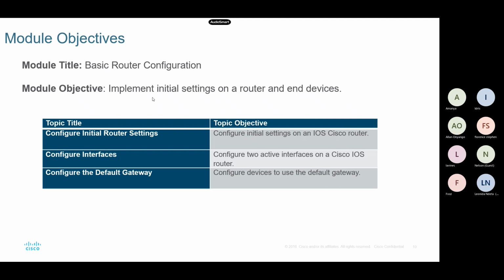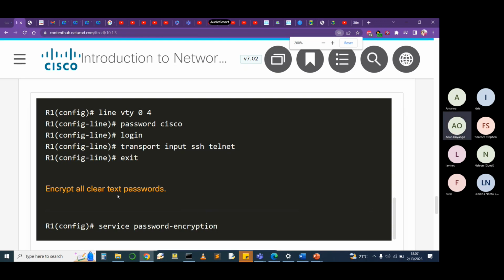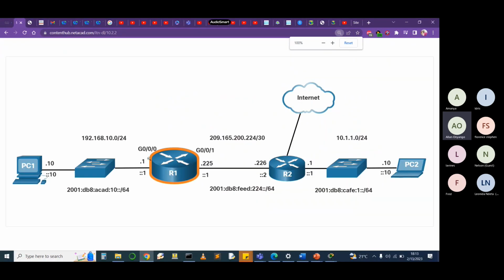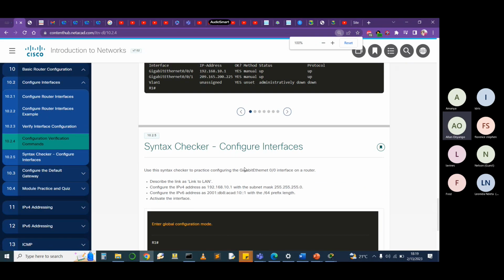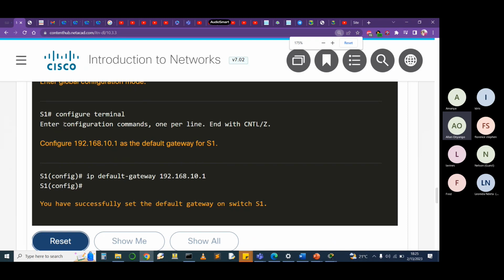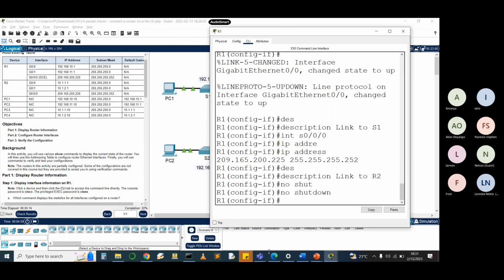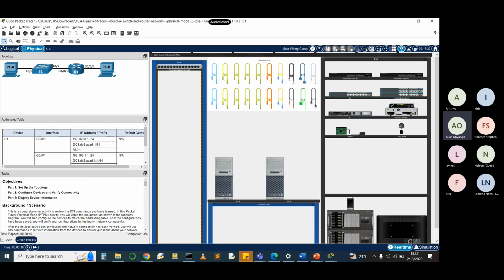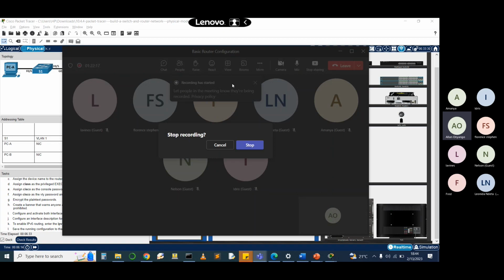Module 10 - Basic Router Configuration - INTRODUCTION TO NETWORKS - CCNA 1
Implement initial settings on a router and end devices.

NOTE: It gives me a great pleasure to announce the Africa & Middle East NetAcad Olympics 2023 FREE Training Clinic to raise the Next Generation of Network Professionals. I invite the Youth to be part of the Change they'd wish to see while being trained to Configure, Troubleshoot, Maintain, Deploy and Automate Network Infrustructure in African, Middle_East & the World. You will have a golden opportunity to proceed to most advanced & Professional Network Courses like CCNP & Exam voucher. Feel free to fill in your details via the LINK below and our team will send you a course enrollment notification via your email address so that you activate your Online LMS account.